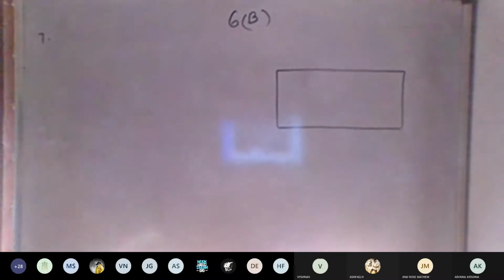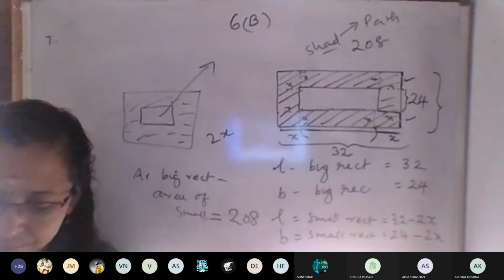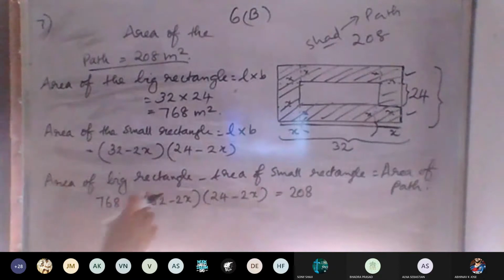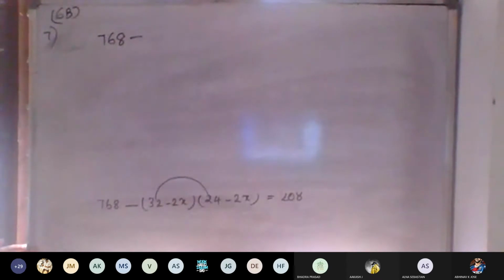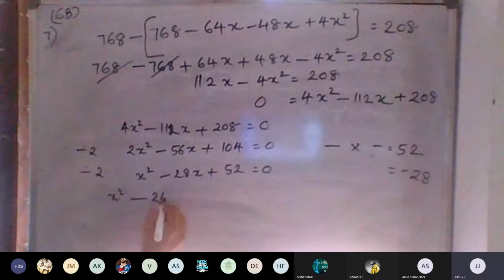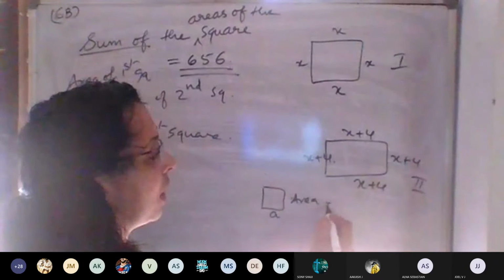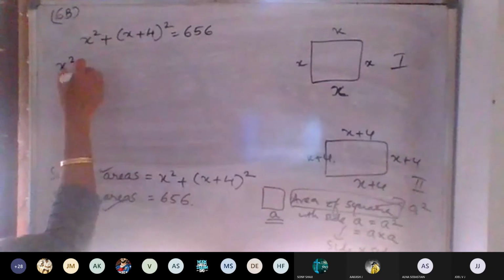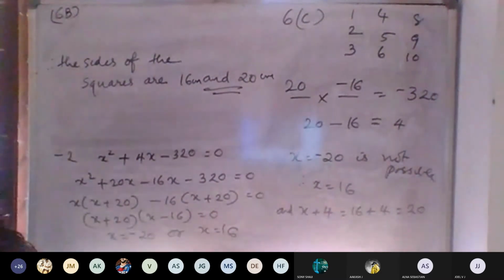Ex 6(B) qns 7&8